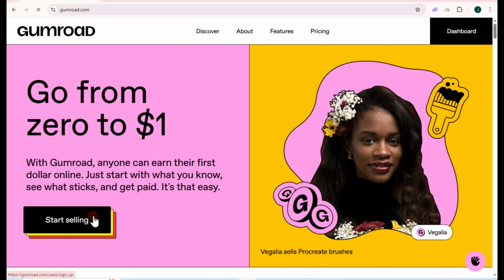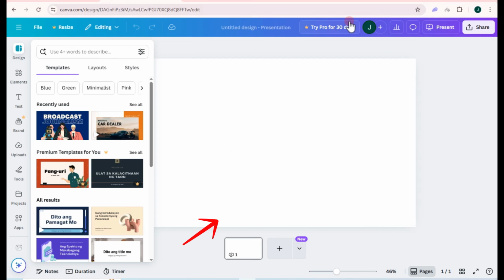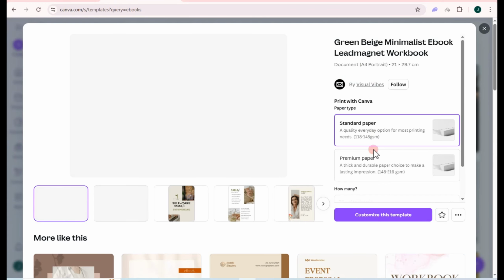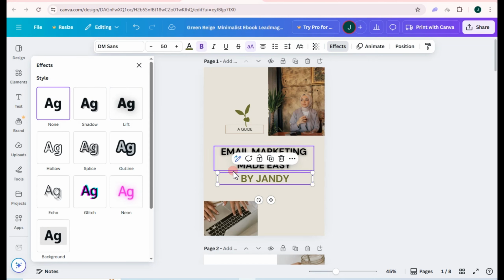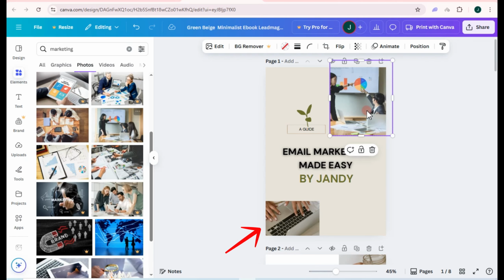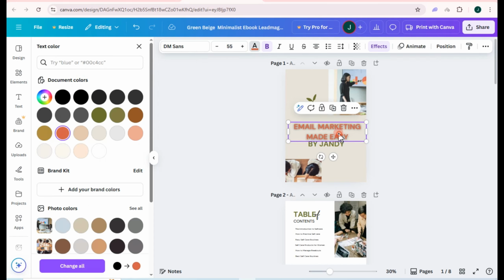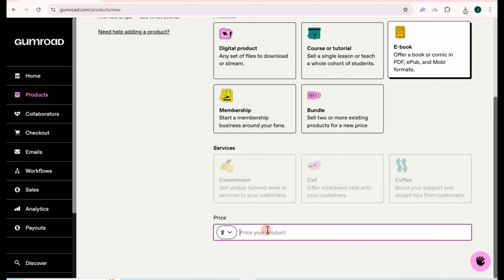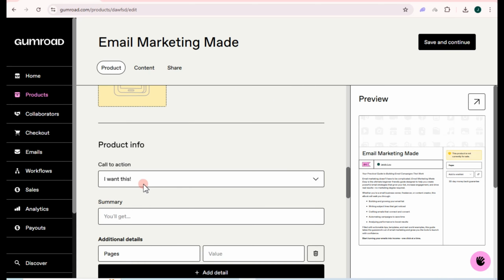How To Make Money With Canva And Gumroad 2025 (Step by Step)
In this 2025 step-by-step guide, I’ll show you how to create digital products using Canva and sell them on Gumroad to start generating income online.

From designing templates and planners to setting up your product listings and promoting them effectively, this tutorial walks you through the full process to help you launch a simple and profitable digital business.